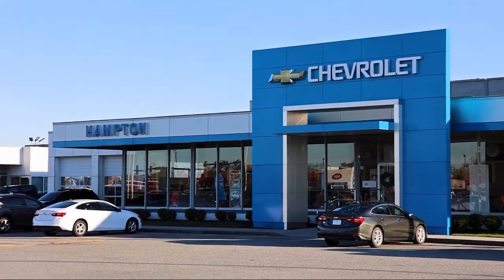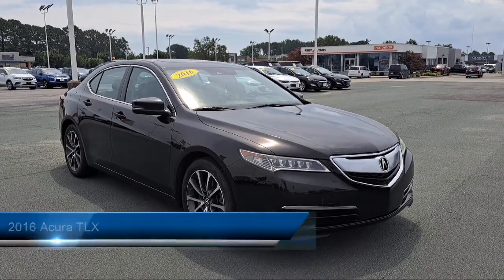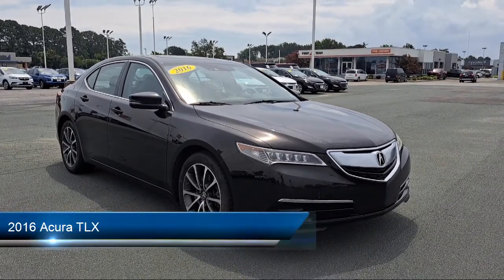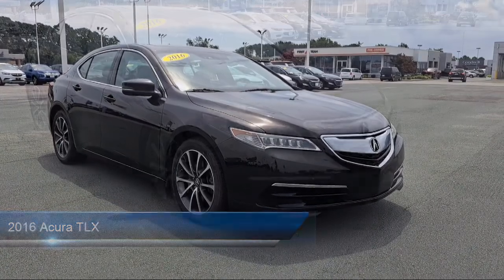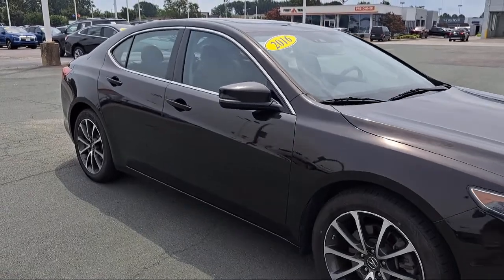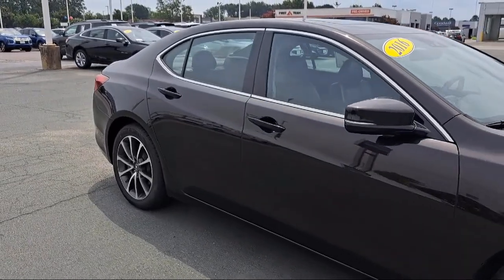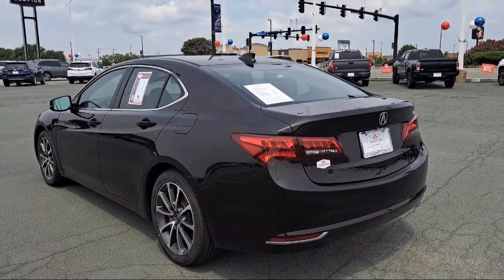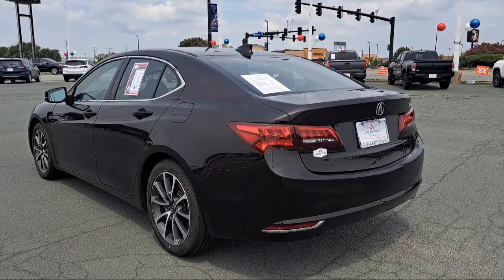2016 Acura TLX Hampton Newport News Smithfield Norfolk Chesapeake Virginia Beach, Poquoson, Wi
2016 Acura TLX Stock Number: PA10245 Vin:19UUB2F58GA011652.

Hampton Chevrolet
1073 W Mercury Boulevard